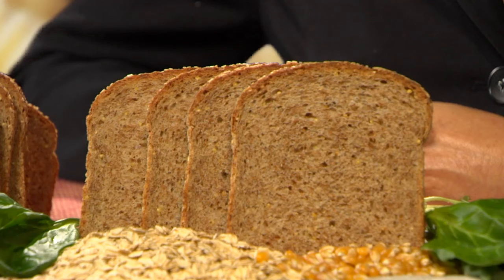A Guide to Finding Whole Grains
Are you buying whole grain? Check the ingredients list. If you see only the words whole grain, whole wheat, brown rice or oats, you can be sure it's 100% whole grain.